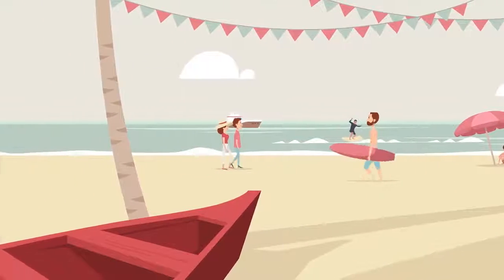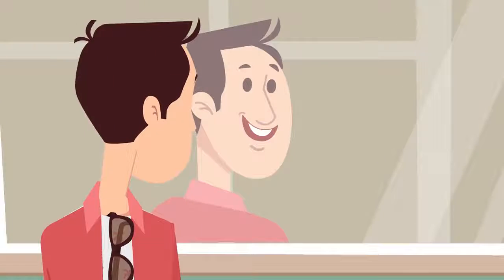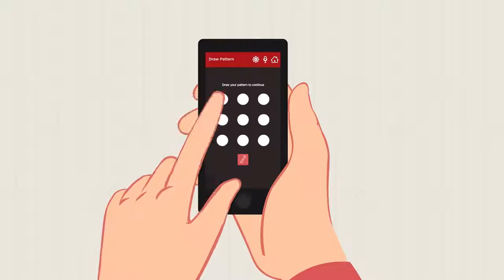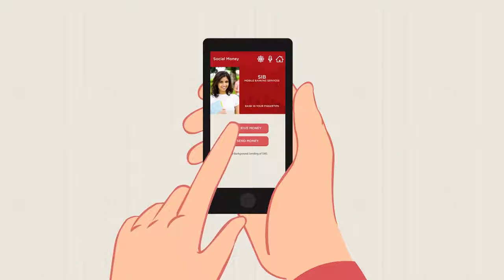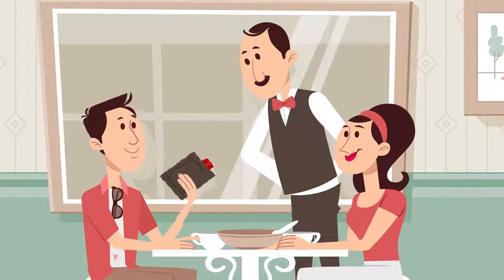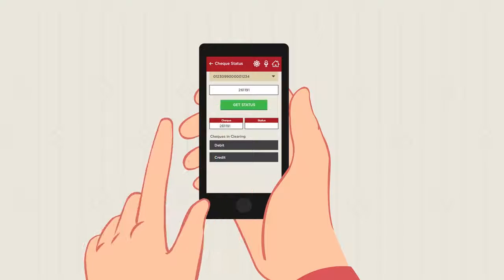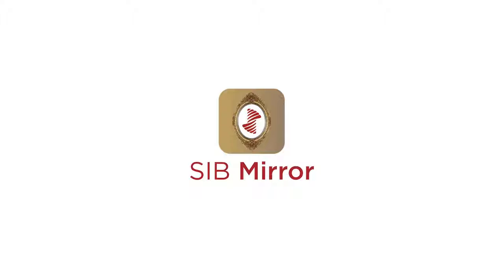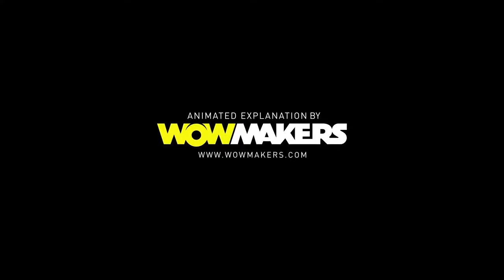2D Animation Explainer Video for South Indian Bank